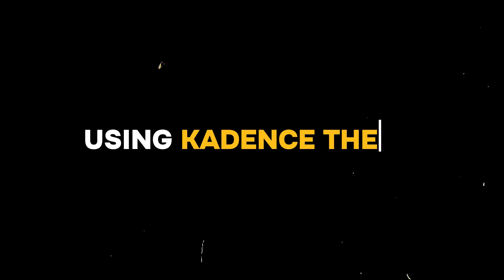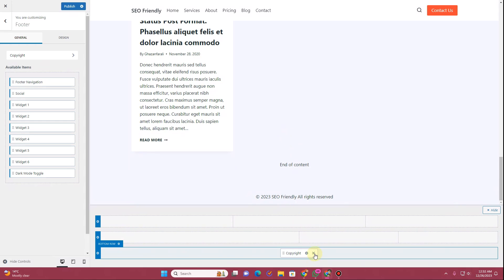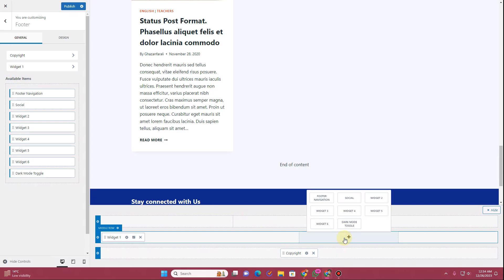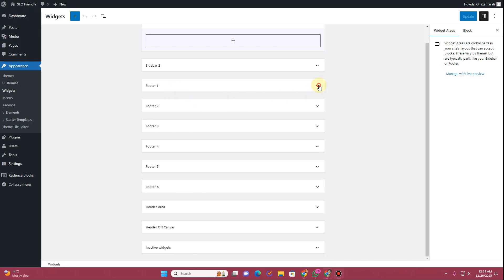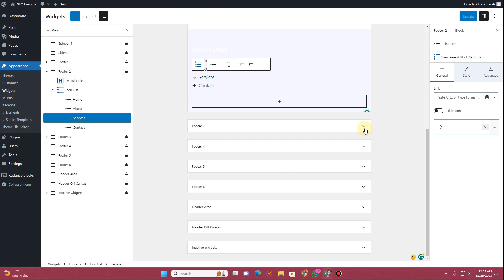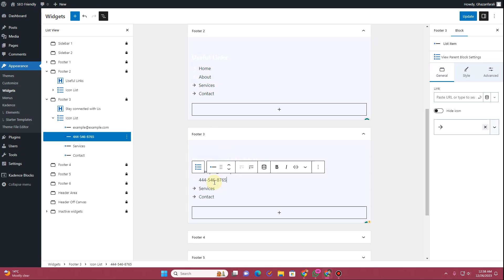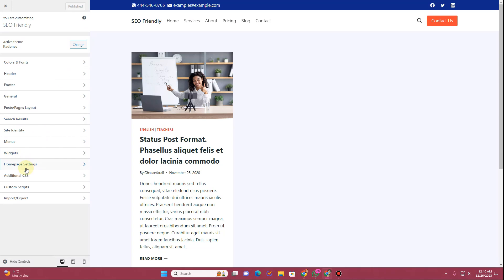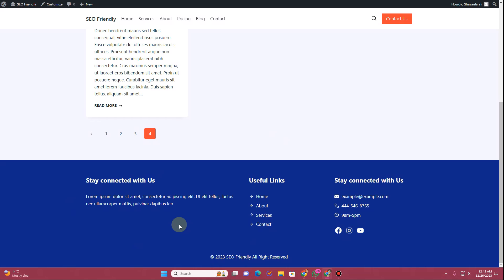Kadence wp: Creating custom footer in Kadence theme - wordpress tutorial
How To Create  Footer in WordPress || Kadence Theme

In this video, I will guide you step by step on how to customize the header and footer in WordPress. If you are using a Kadence theme or any other theme procedure is the same so please watch this video complete for creating a professional custom header and footer for any type of blog site or business site.
kadence
kadence footer
elementor header
kadence blocks tutorial
kadence theme
kadence theme tutorial
kadence theme wordpress
widgets in wordpress